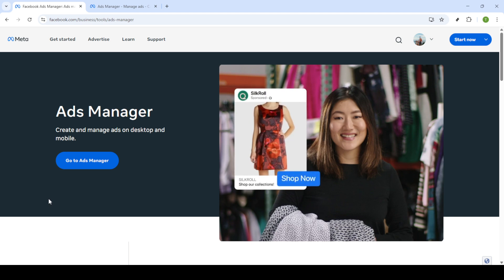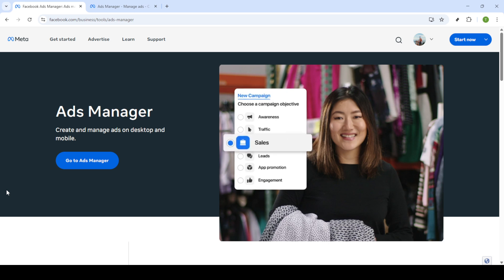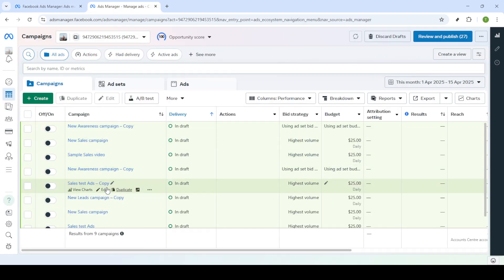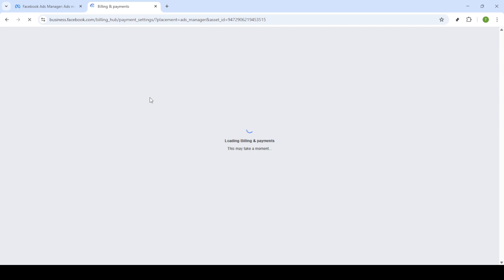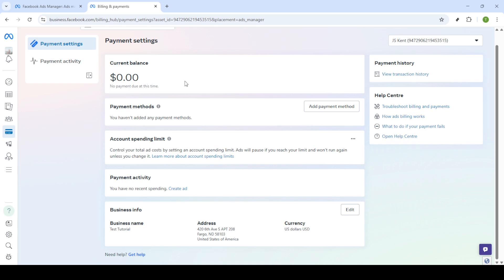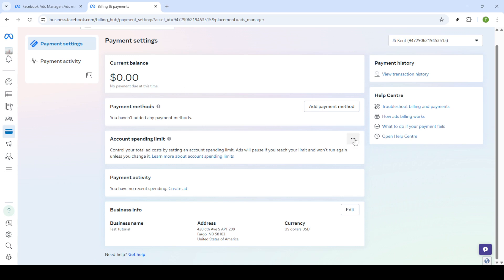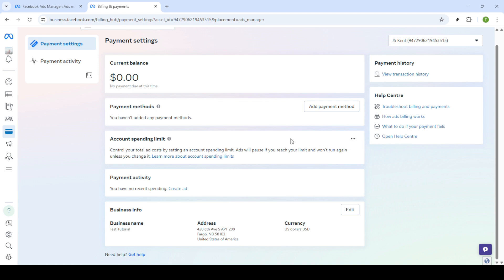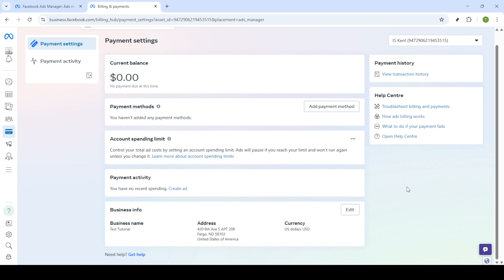How to Reset Spending Limit on Facebook Ads [2025 Full Guide]